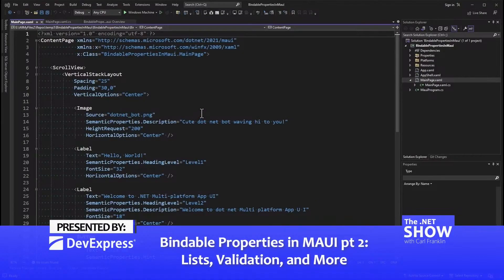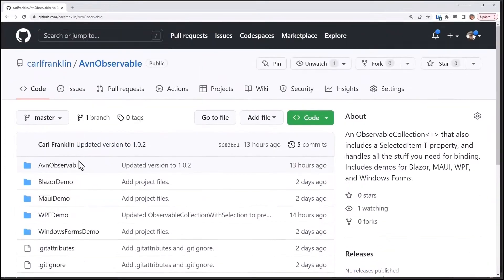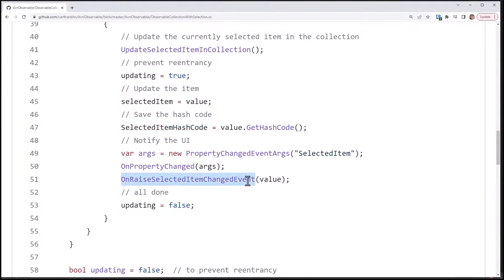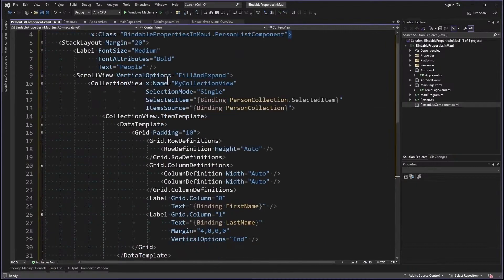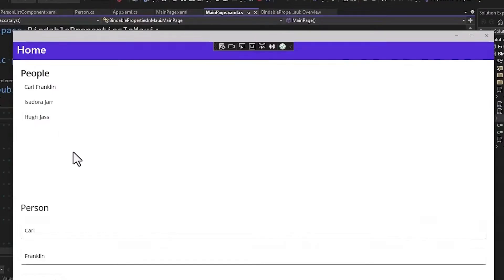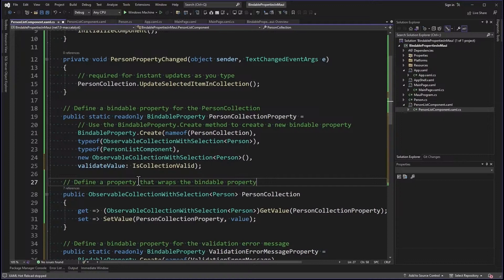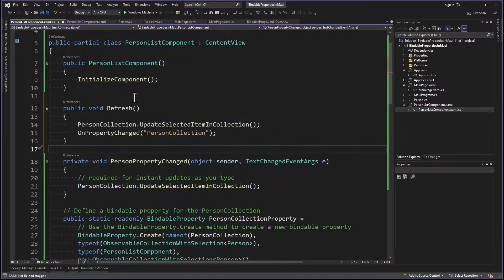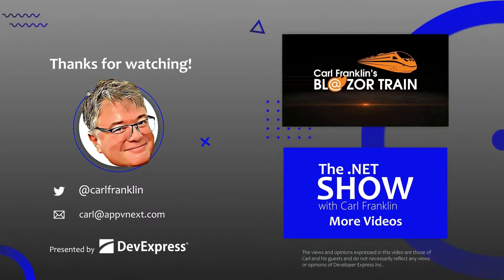Bindable Properties in MAUI pt2: Lists, Validation, and More: The .NET Show with Carl Franklin Ep 40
Dealing with Bindable lists and advanced scenarios.